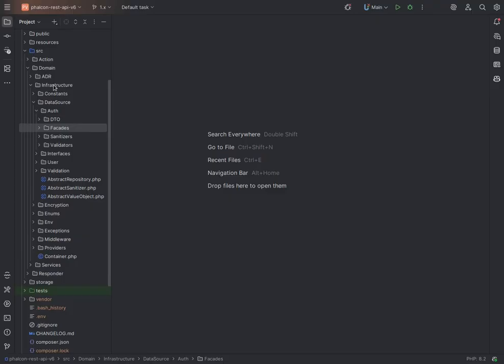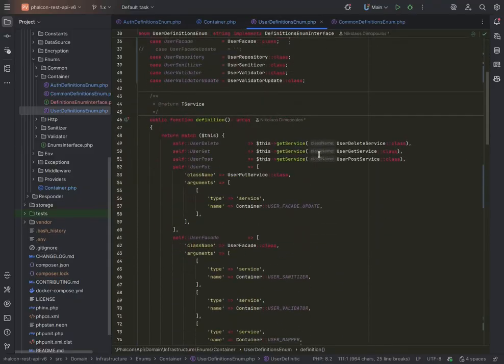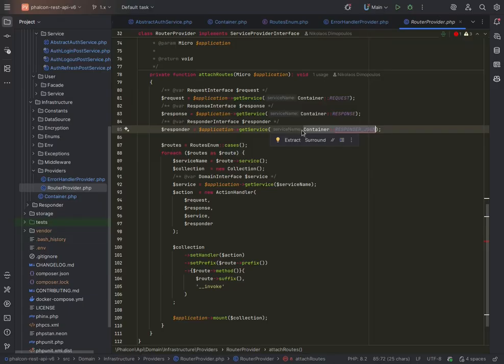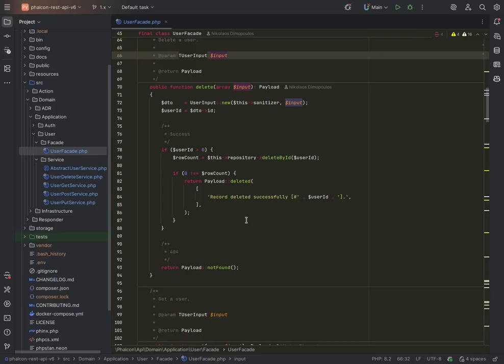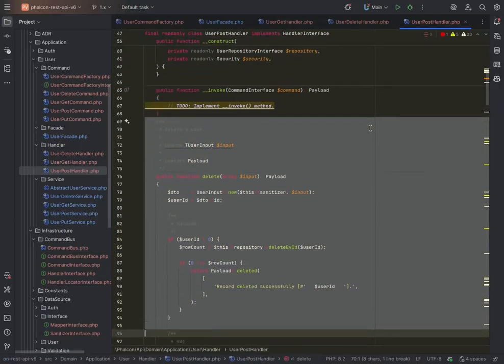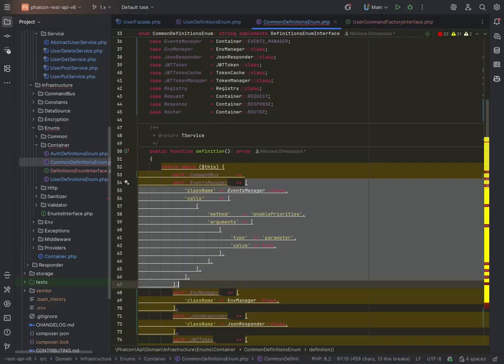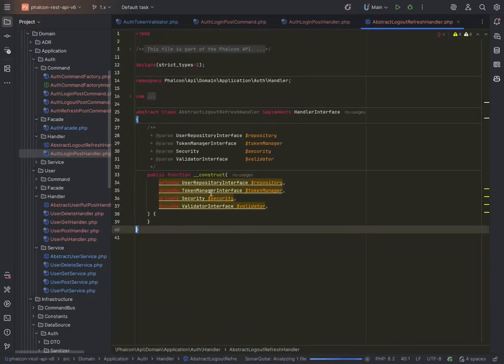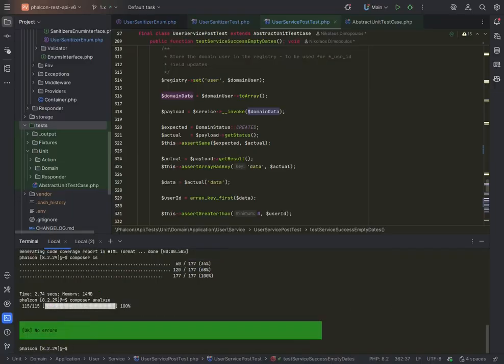Code with Me - REST API - 11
In this video we are developing a brand new application using Phalcon v6.

Refactoring folders, Container definitions, Update Validators, TokenManager, Facades/Command pattern, CommandBus, User Commands, User Command Factory, User Handlers, Handler Locator, User Facade, Auth Commands, Auth Command Factory, Auth Handlers, Auth Facade, Auth Services, Refactor Sanitizers, Tests

The application will be a REST API and some of its features are:
- Slim/efficient design
- Middleware
- JSON (or other) responses
- Action/Domain/Responder implementation
- JWE token authentication

This is part of a multi series videos, where each time we build a new block of code, new functionality and explain why.

Note: This is not THE way to build a REST API with Phalcon. It is simply A way to do that. You can adopt this implementation if you wish, parts of it or none of it.

00:00 Intro
01:33 Refactoring folders
08:54 Container definitions
01:12:59 Update Validators
01:18:15 TokenManager in Middleware
01:24:00 Facades/Command pattern
01:30:46 CommandBus
01:38:12 User Commands
01:44:00 User Command Factory
01:52:00 User Handlers
02:04:36 Handler Locator
02:09:45 Container registrations
02:18:37 User Facade
02:25:10 CommandBus/Locator registrations
02:35:23 Fixing Command references
02:45:50 Auth Commands
02:47:50 Auth Command Factory
02:51:18 Auth Handlers
02:58:10 Auth Facade
03:00:33 Auth Container registrations
03:08:20 Auth Services
03:14:00 Tests
03:16:54 Refactor Sanitizers
03:23:18 Outro